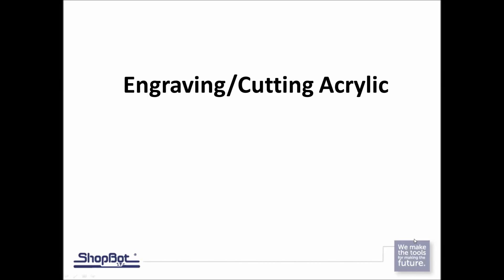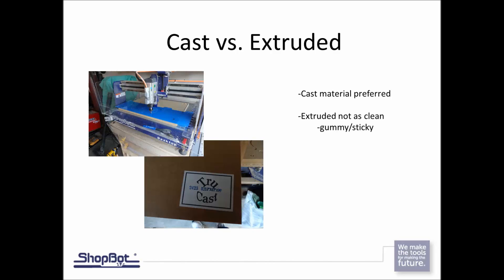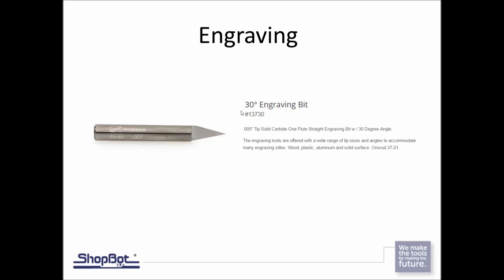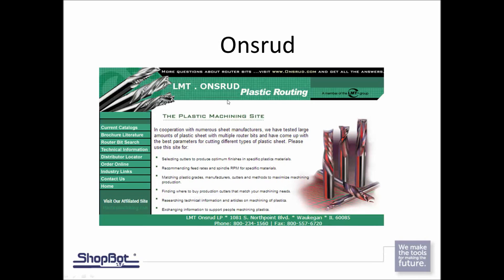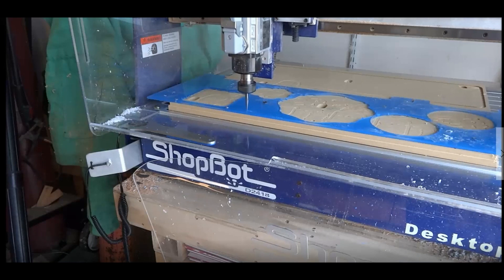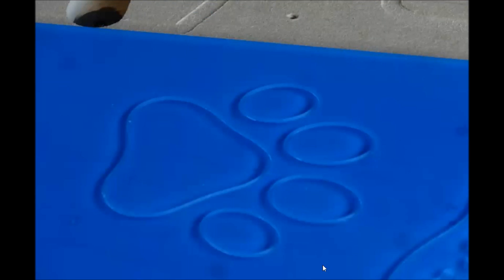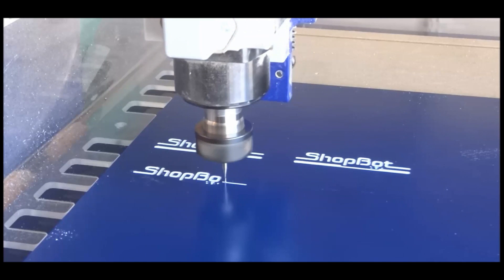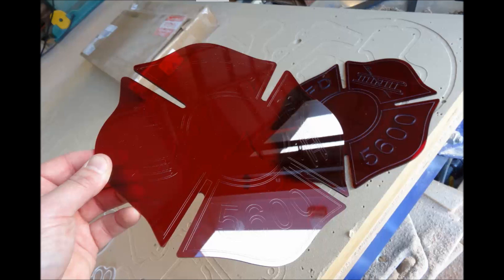Engraving/Cutting Acrylic with a CNC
Using a ShopBot, this training will demonstrate how to successfully engrave acrylic.  Areas covered will include bit selection, feeds/speeds, toolpathing, types of material and cutting through the acrylic.  Several projects will be cut and demonstrated.